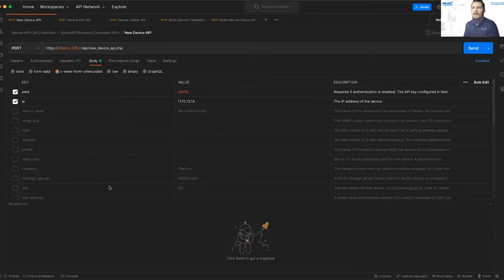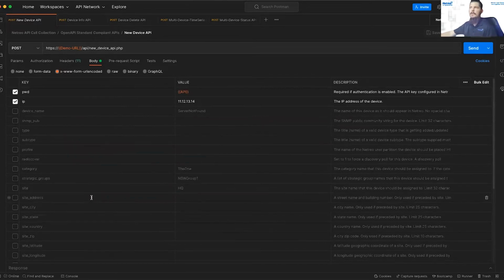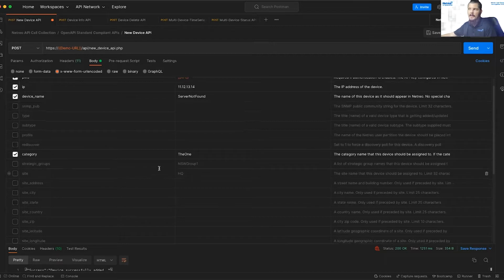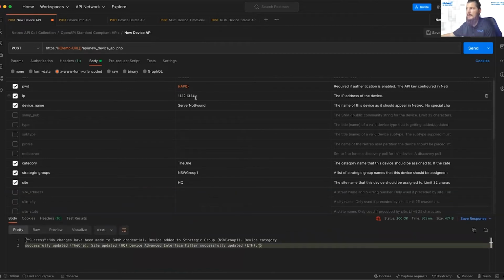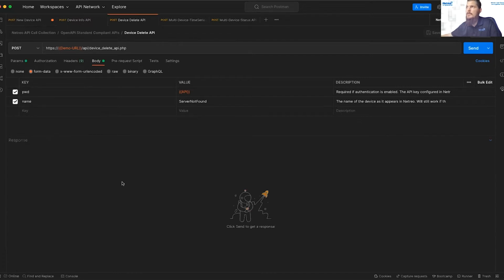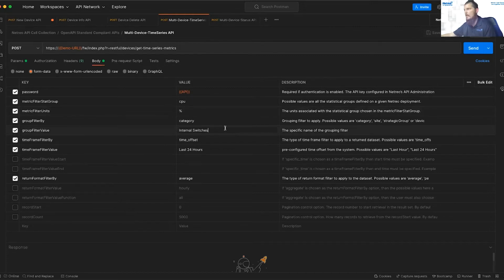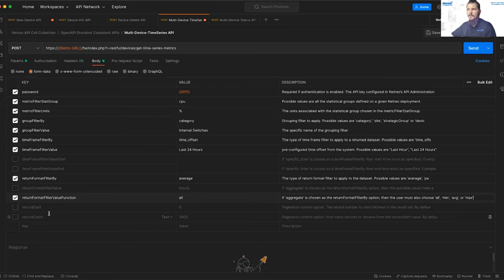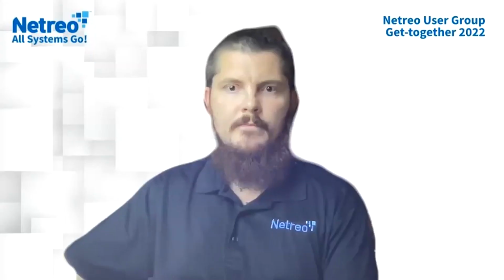Leveraging the Power of the Netreo API Interface (Netreo)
APIs are a great way for Netreo to communicate cleanly and clearly with your infrastructure resources, so the more you know about leveraging APIs, the better Netreo can perform for you. Join Zack Weingartner, Netreo Services Engineer for a session on common uses for Netreo APIs, best practices and how you can simplify API creation and configuration using Postman.